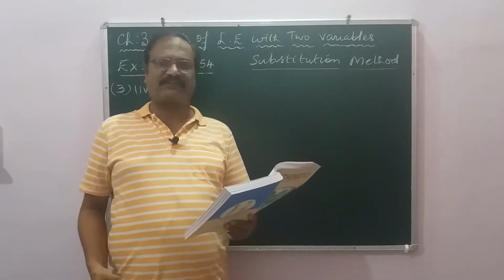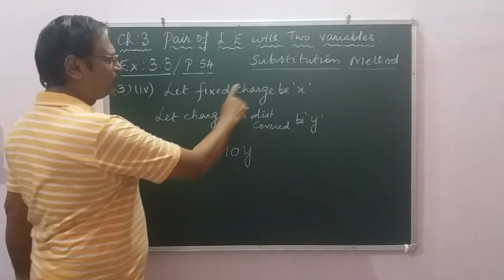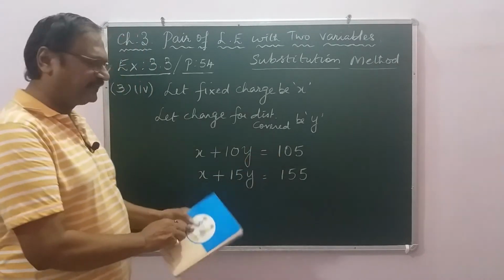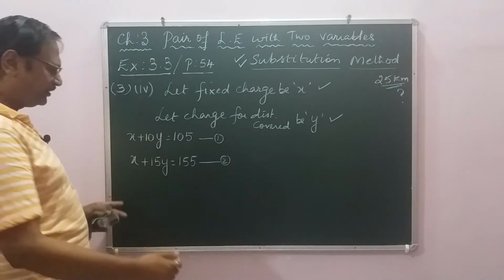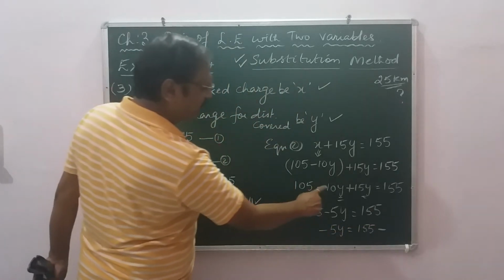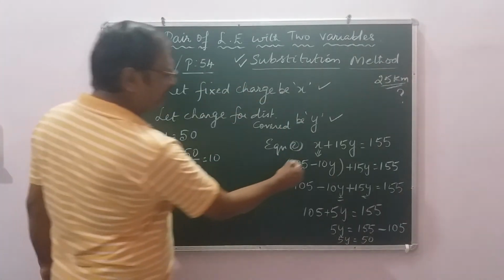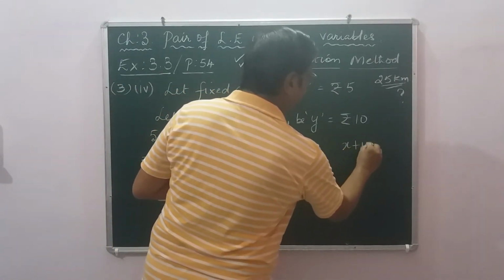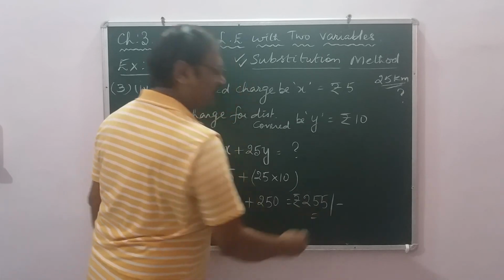Pair of LE - Exercise 3 - Q 3 (iv)